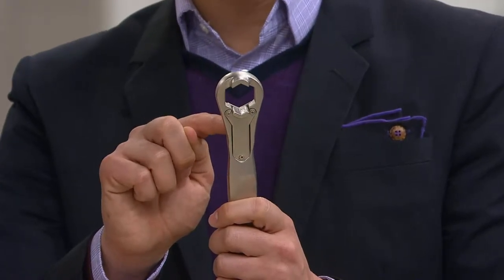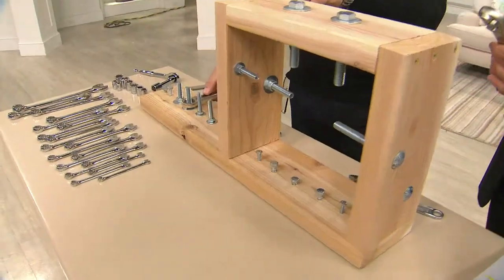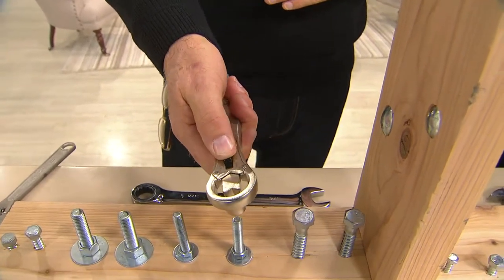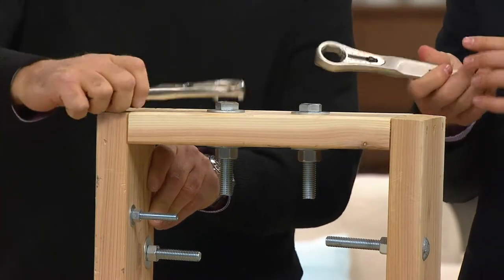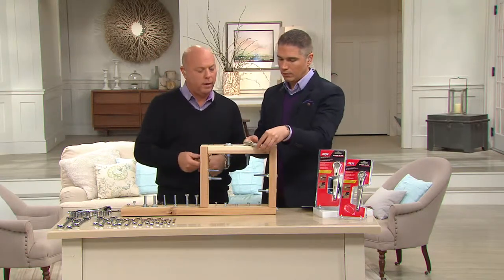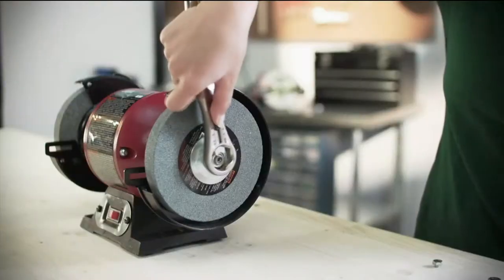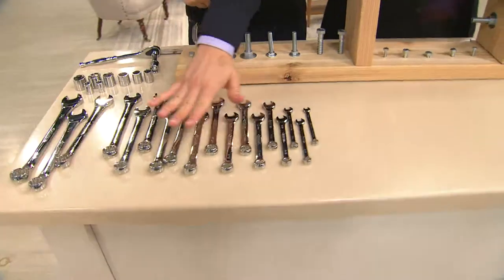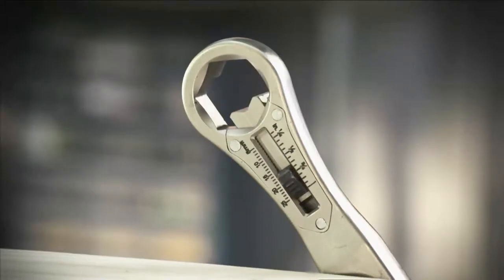Skil Set of 2 Speed Slide Adjustable Slide Wrenches with Amy Stran